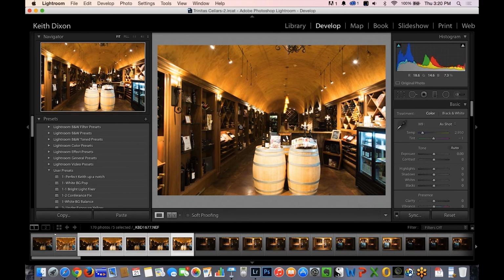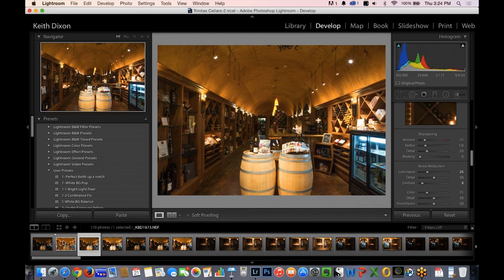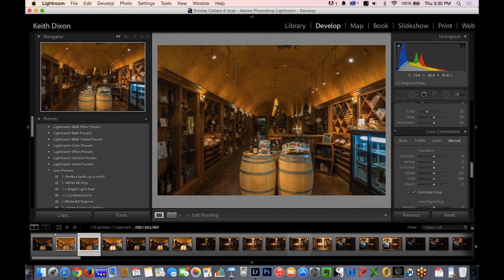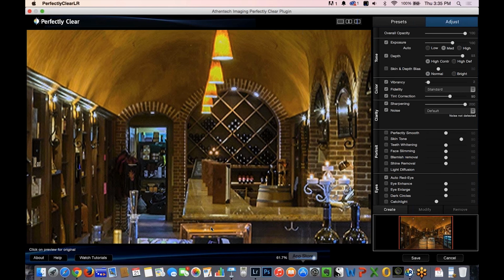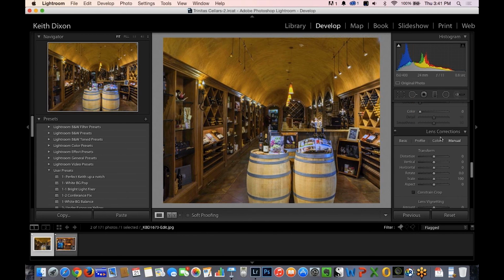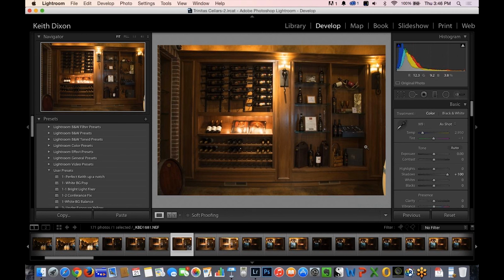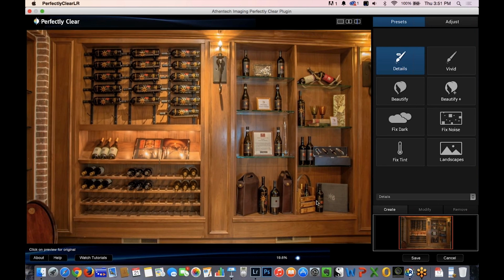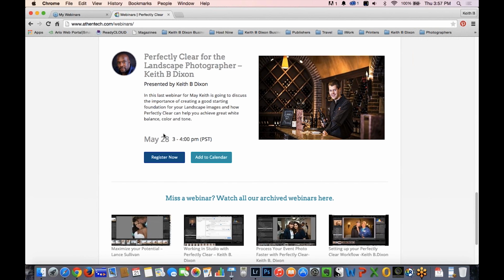Perfectly Clear for the Architectural Photographer - Keith Dixon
Do you photograph buildings, homes, or interiors? If so then you know the importance of recording accurate color and tones. Join Commercial & Architectural Photographer Keith B Dixon (keithbdixon.net) as he discusses tips and strategies for recording images and how he uses Perfectly Clear in his architectural workflow.